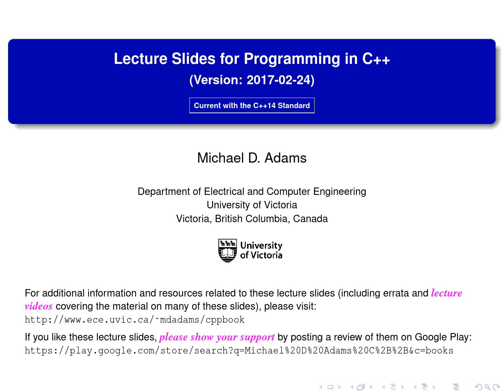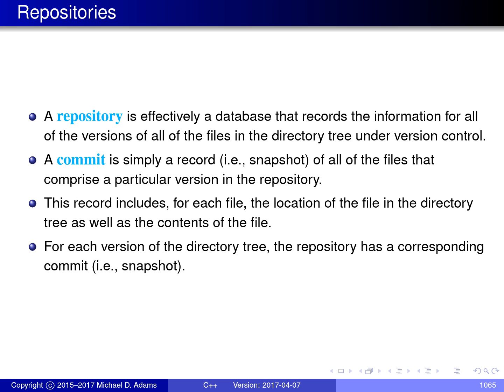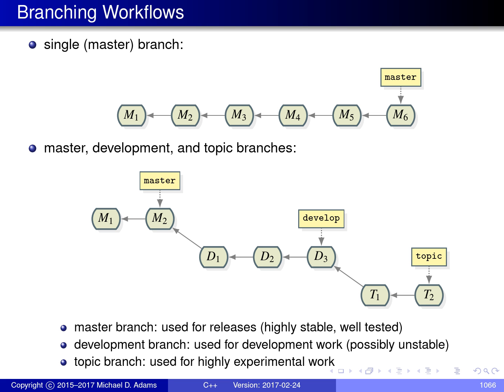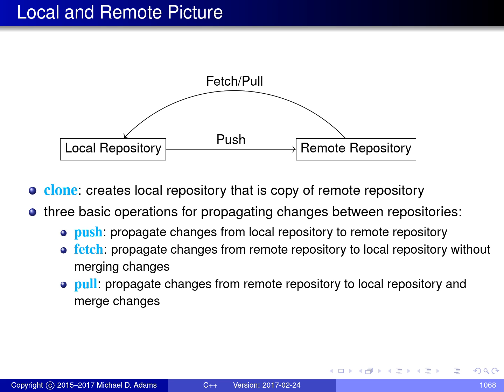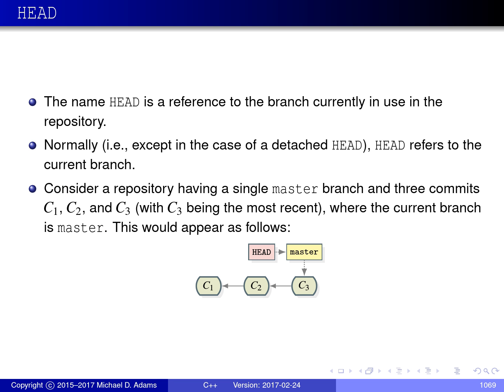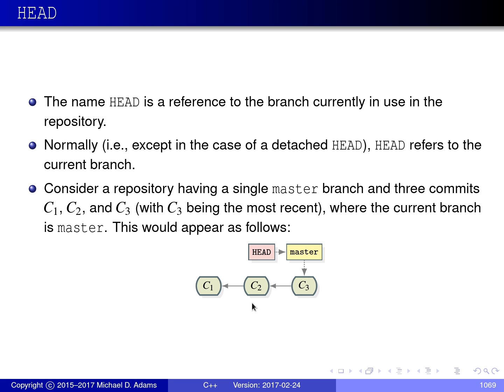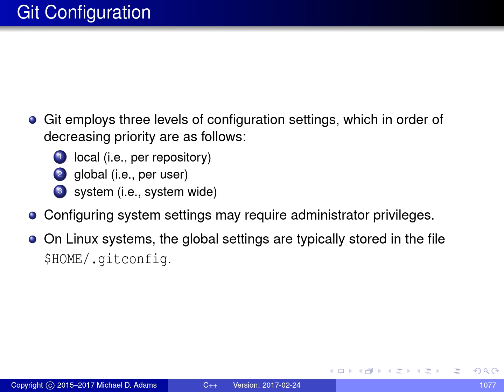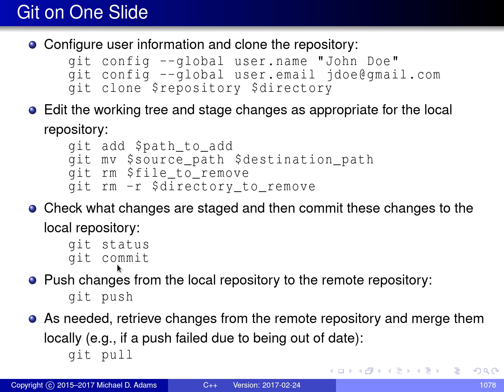C++ Lecture Series --- Version Control --- Part 2 of N -- Git Introduction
Time Offsets:
Title [00:00:00-00:00:16]
Section: Git [00:00:16-00:00:22]
Git [00:00:22-00:01:30]
Users of Git [00:01:30-00:01:55]
Repositories [00:01:55-00:02:42]
Revision History and Directed Acyclic Graphs [00:02:42-00:04:31]
Branching Workflows [00:04:31-00:05:48]
Local Picture [00:05:48-00:07:32]
Local and Remote Picture [00:07:32-00:09:21]
HEAD [00:09:21-00:10:46]
Remote-Tracking Branches [00:10:46-00:11:57]
Remote-Tracking Branches (Continued) [00:11:57-00:14:27]
Git Configuration [00:14:27-00:15:16]
Git on One Slide [00:15:16-00:17:25]